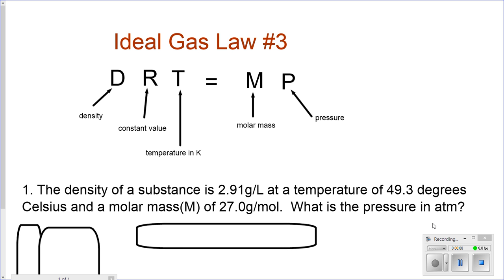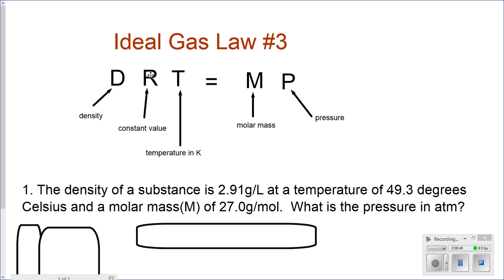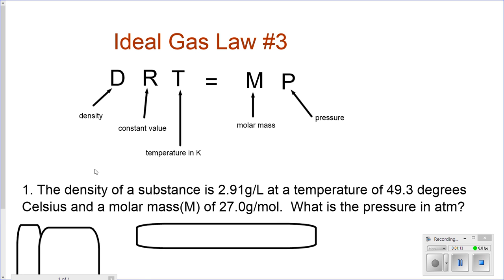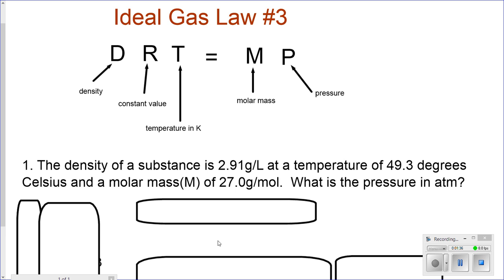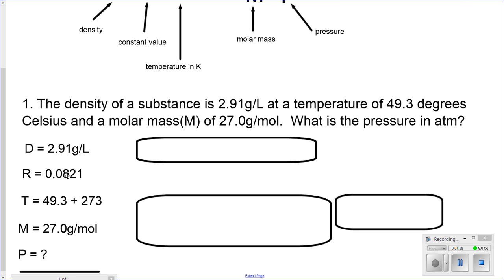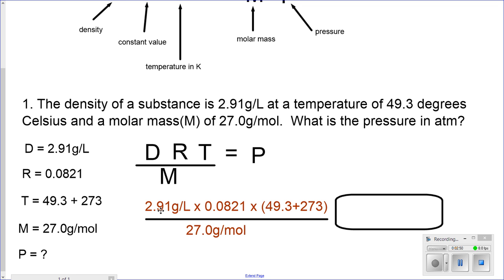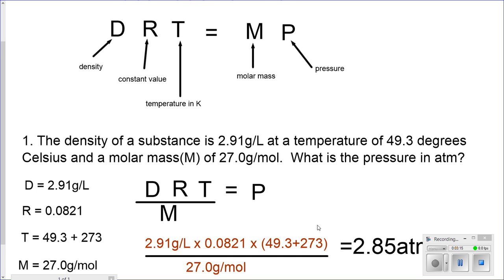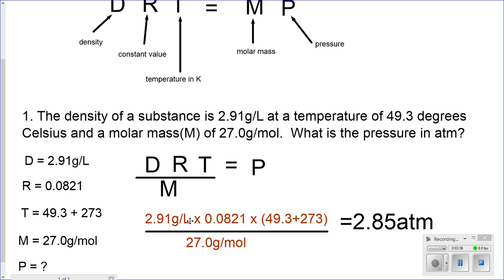DRT = MP ideal gas law 3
DRT = MP  Ideal gas law involving density.